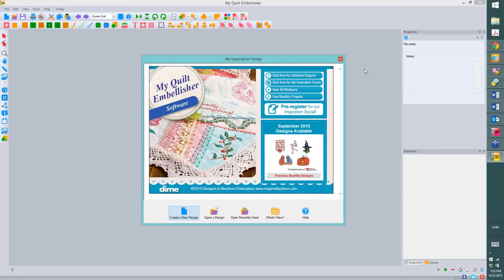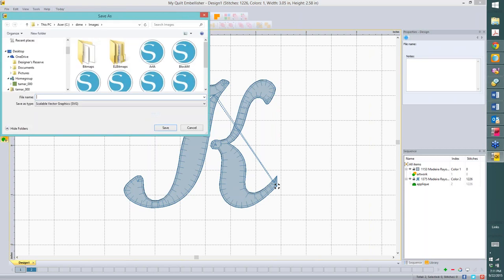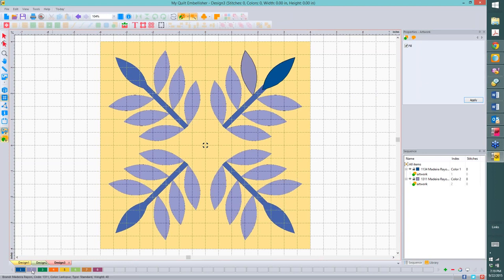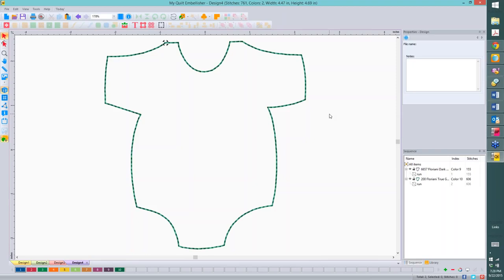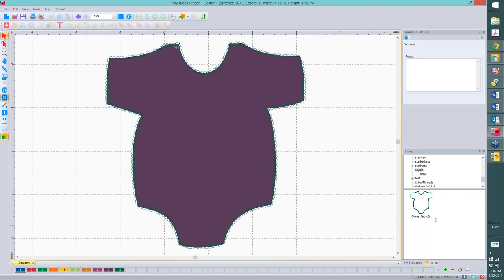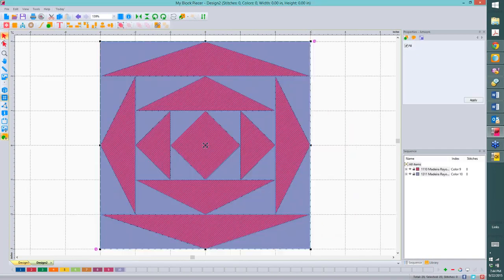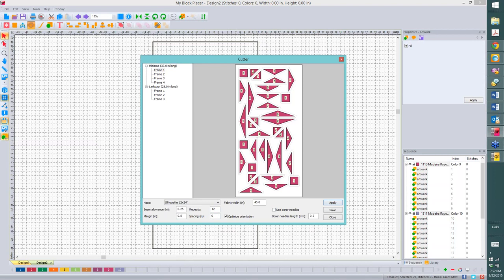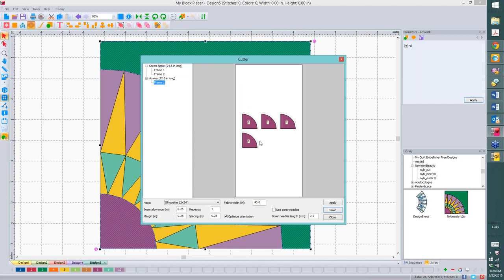DIME MBP: Cutting Edge Techniques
Presenter: Special Program from Our Inspiration Consultants

Inspiration Software Platform: My Quilt Embellisher / My Block Piecer

Explore the ins and outs of cutting precision quilt patches and appliques with MBP, MQE and today’s cutting machines. Tamara teaches you how to save and/or export files for precision cutting. This program includes working with multi-layered appliques, dealing with seam allowances and cutting machine formats.